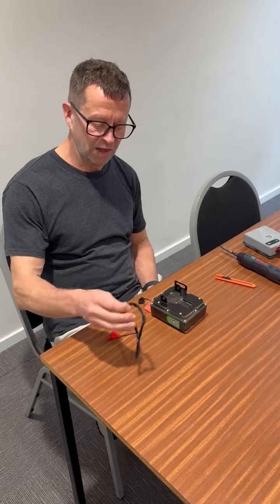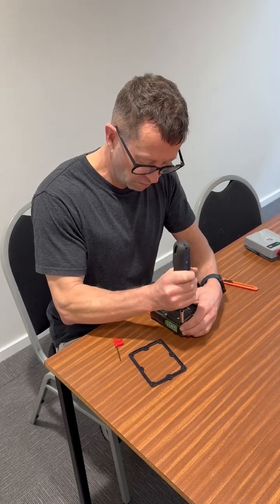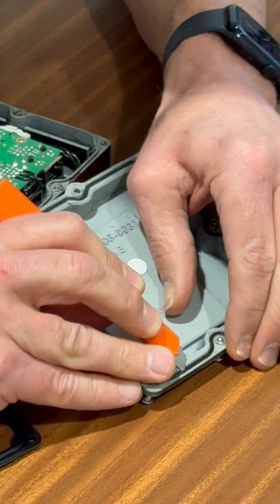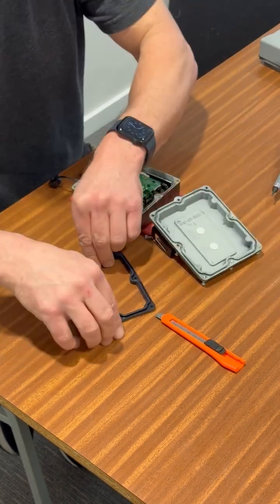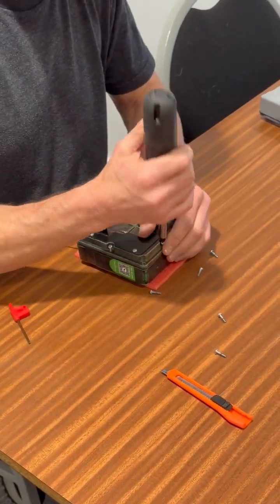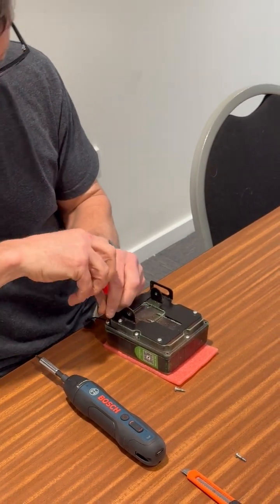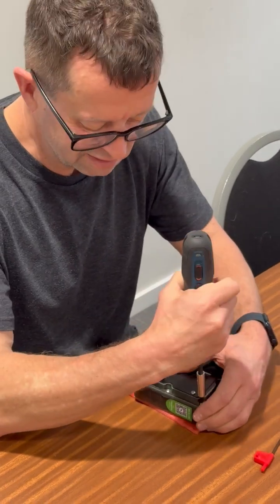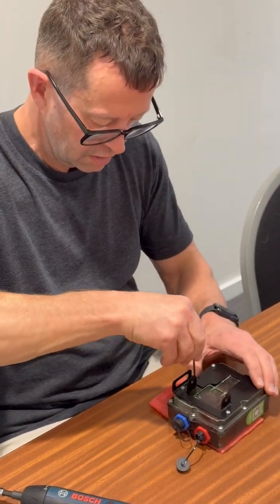Replacing the seal on the DOC AI Cam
This video shows you how to replace the seal on your DOC AI cam:
Take the back off the camera
Remove the old seal - using a knife to dig it out.
Place the old seal on the camera back with the side with the groove facing up
Press into place
Re-attach the back of the camera and do the screws up until the seal is just starting to bulge out.